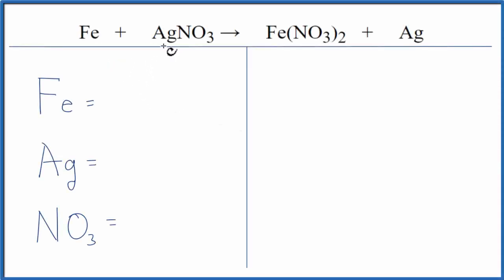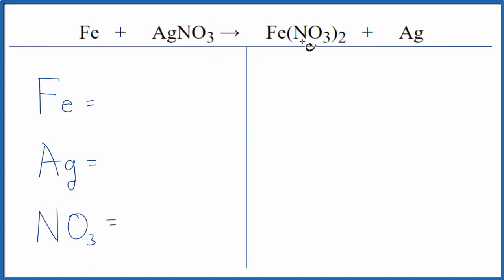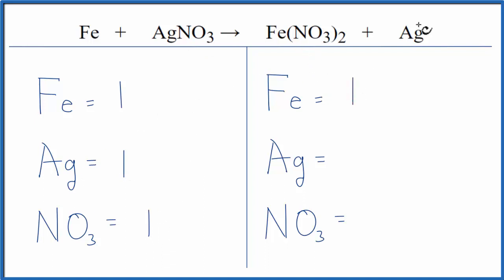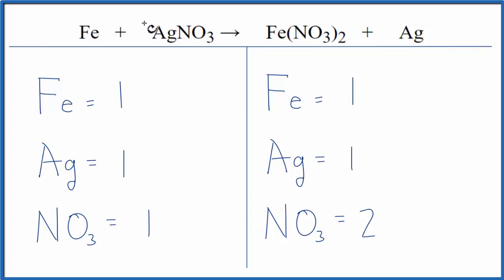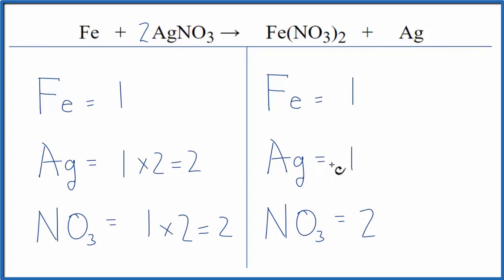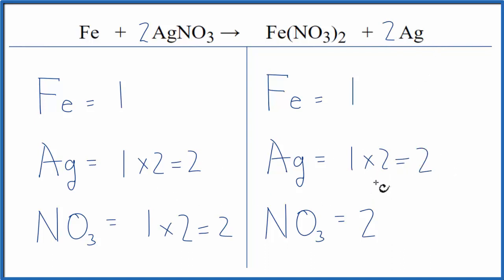How to Balance Fe + AgNO3 = Fe(NO3)2 + Ag (Iron + Silver nitrate)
In this video we'll balance the equation Fe + AgNO3 = Fe(NO3)2 + Ag and provide the correct coefficients for each compound.

To balance Fe + AgNO3 = Fe(NO3)2 + Ag you'll need to be sure to count all of atoms on each side of the chemical equation.

Once you know how many of each type of atom you can only change the coefficients (the numbers in front of atoms or compounds) to balance the equation for Iron + Silver nitrate.